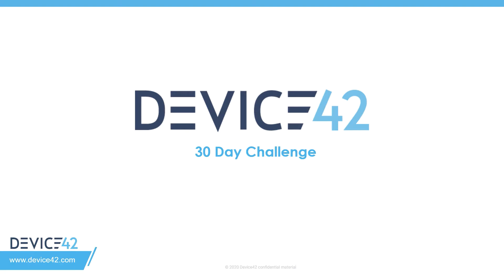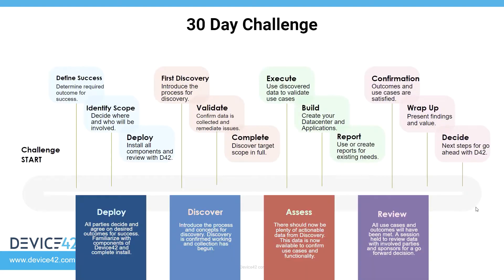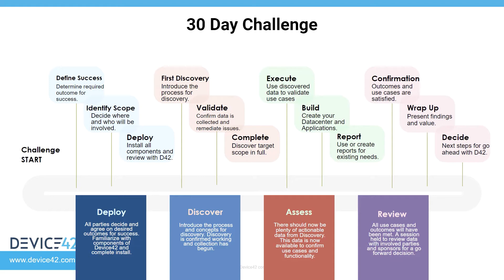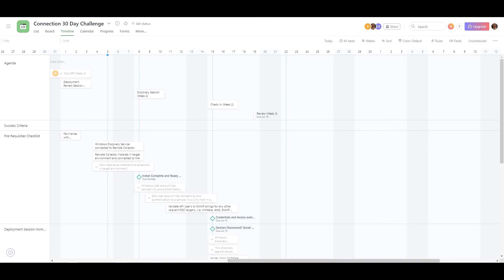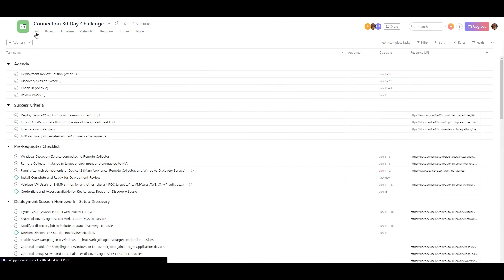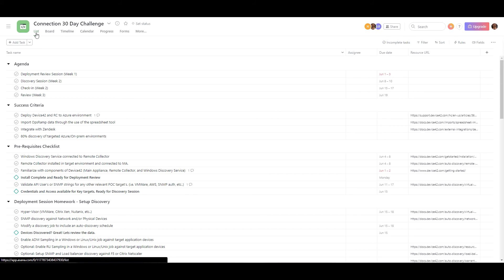Device42 30 Day Trial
This is the second video in the Device42 Sales Enablement certification series two.